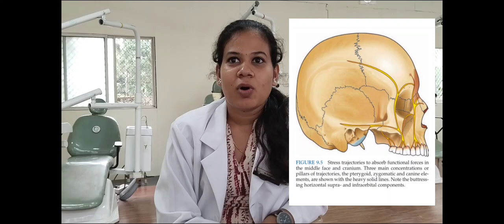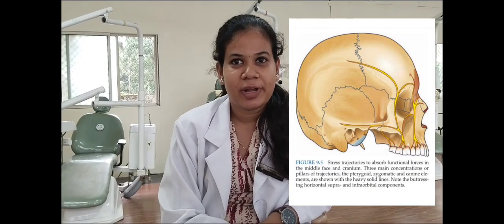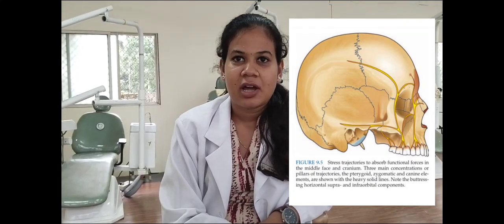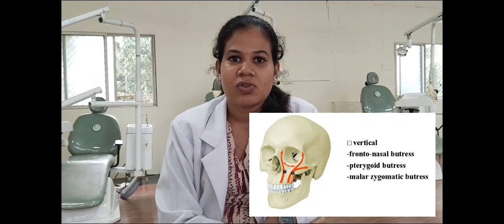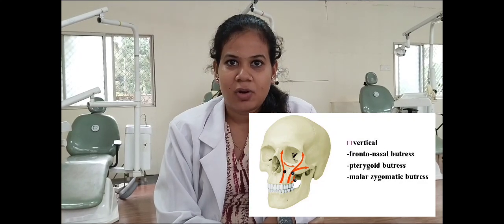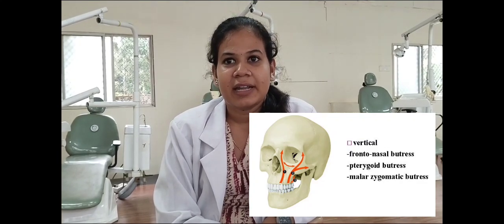Trajectories of Bone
Video by Dr Aswini B